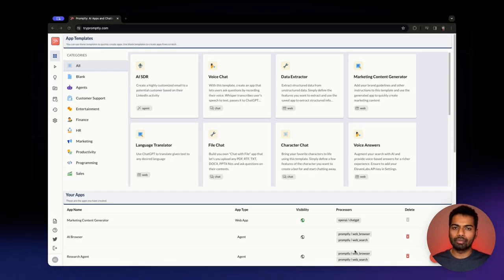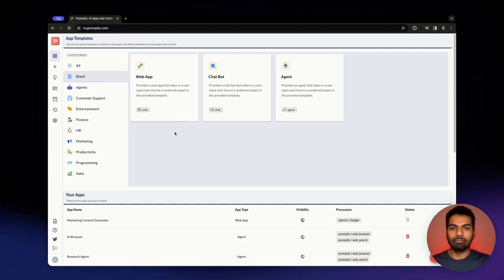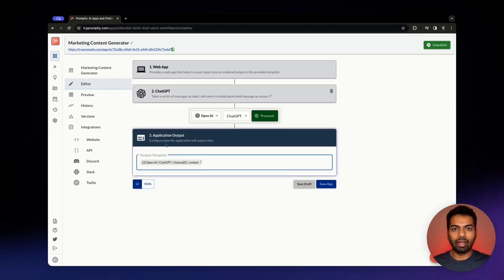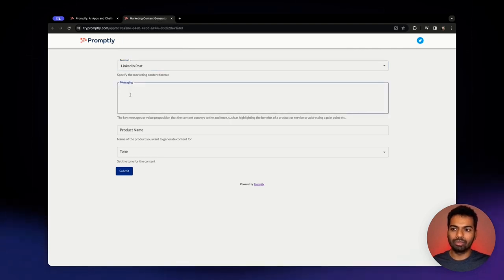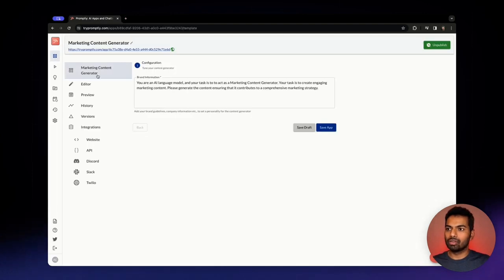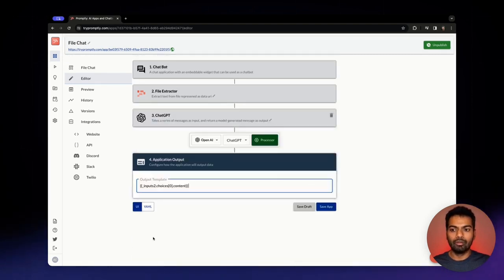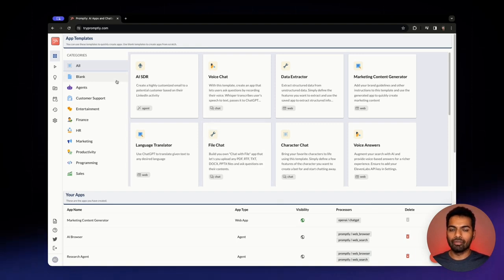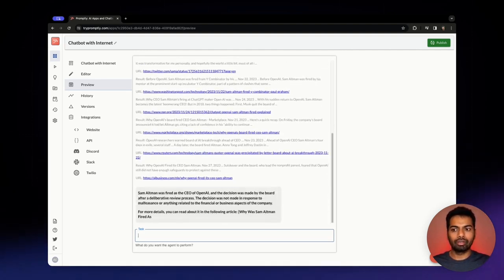How to create AI Application on AppCreator24 Tutorial part 2